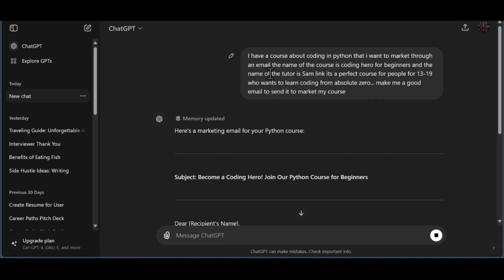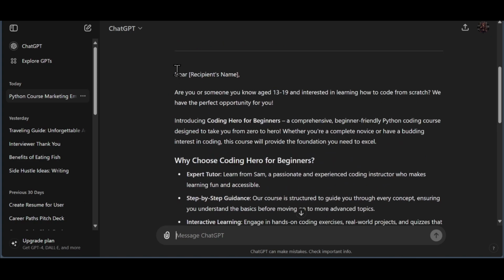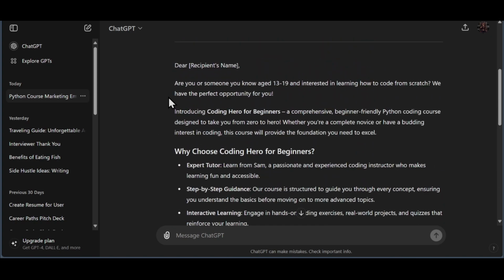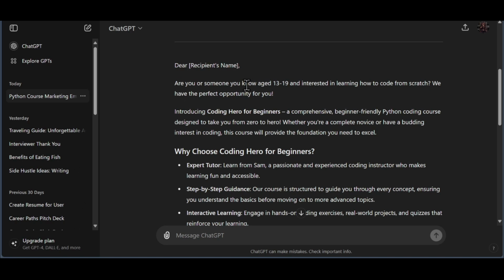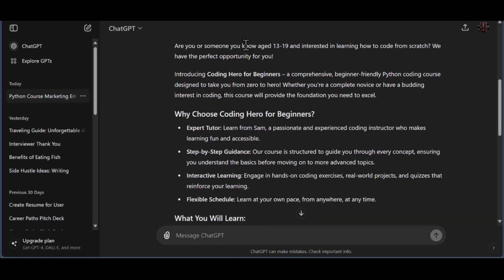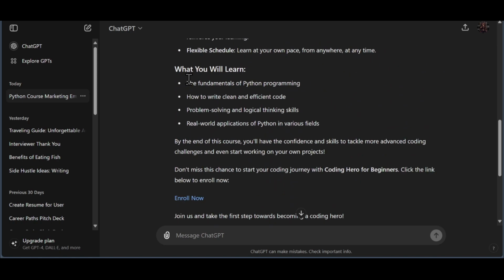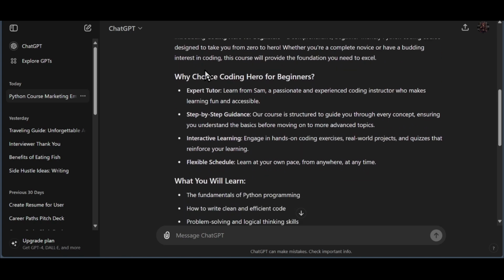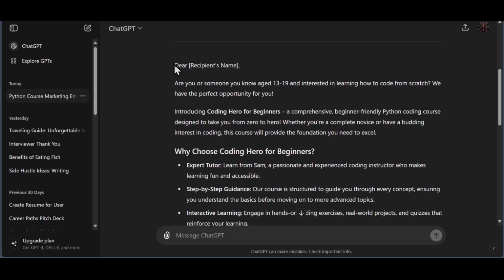How to Make Money with ChatGPT [Email Marketing!]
Welcome to this video of how to make money with ChatGPT or how to use ChatGPT to make money. If you would like to learn how to make money with ChatGPT or how to use ChatGPT to make money fast and easy with affiliate or email marketing, this is the right video for you.

00:00 how to make money with ChatGPT or how to use ChatGPT to make money
00:20 What is it?
00:45 Dont miss the method